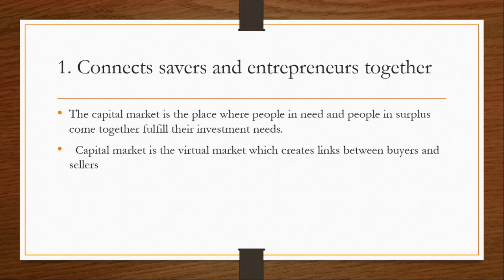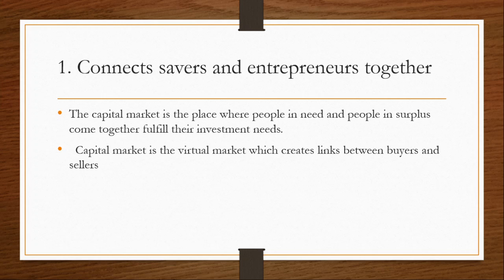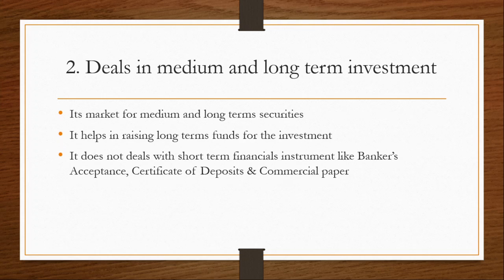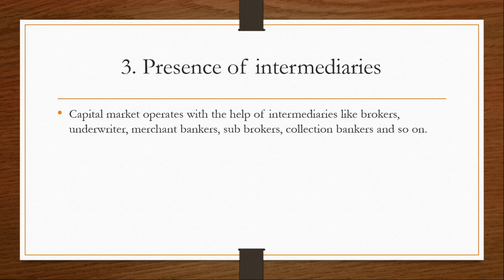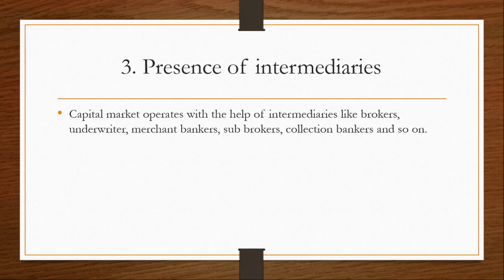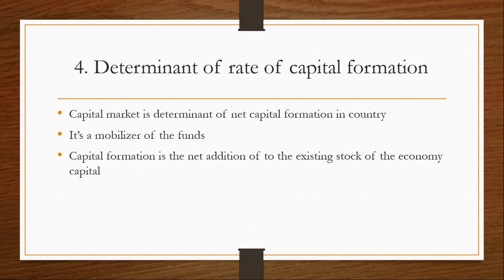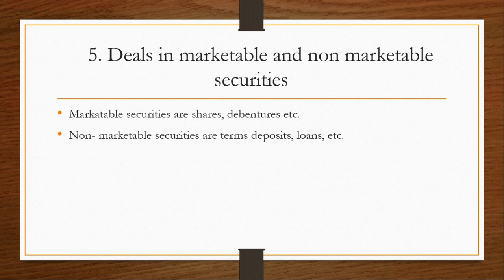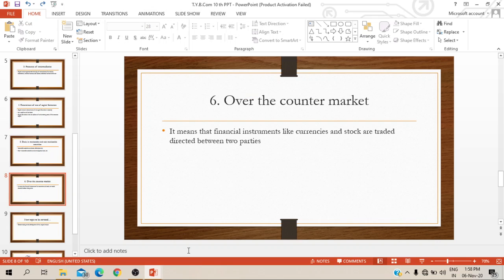T.Y.B.Com| Banking & Finance| Sem-I | characteristics of the capital market| Mr. Saurabh Tipayale